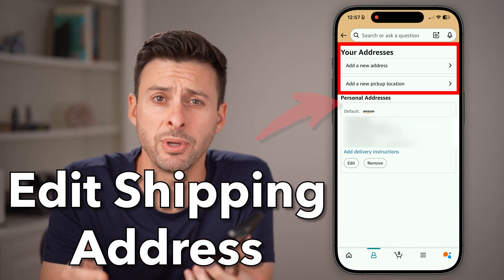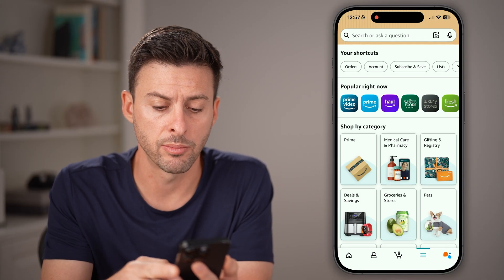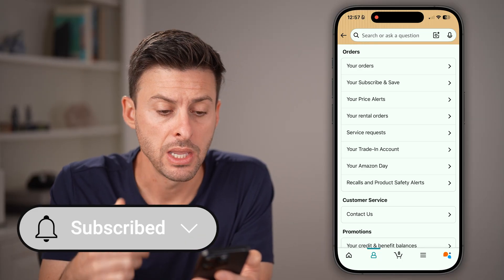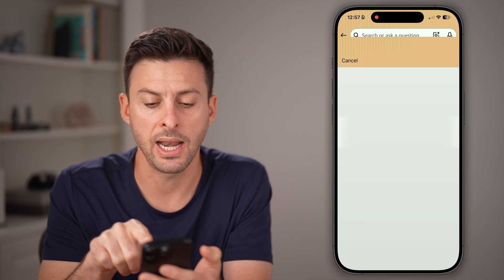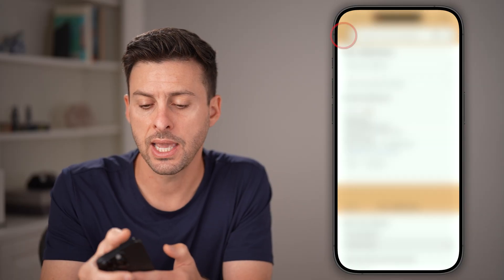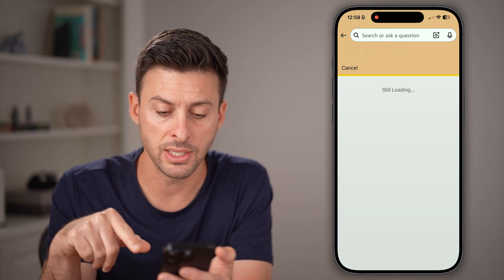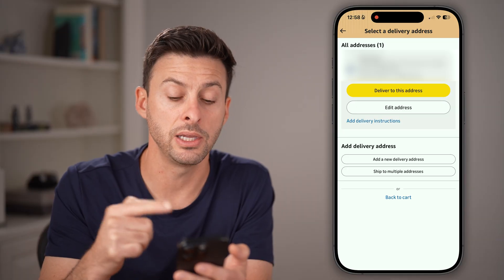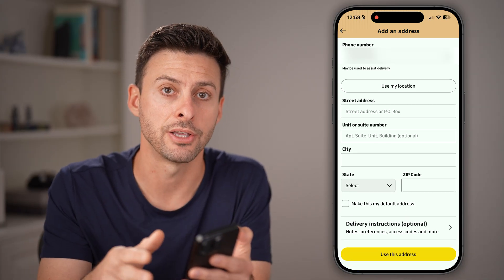How To Change Shipping Address On Amazon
Here's how to change the shipping address on your Amazon account to ship to a different address by default.